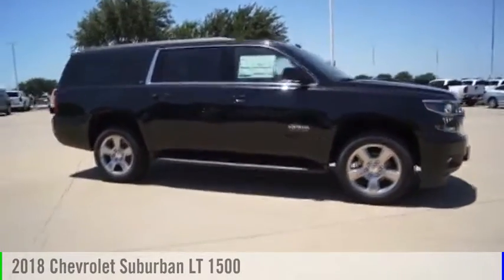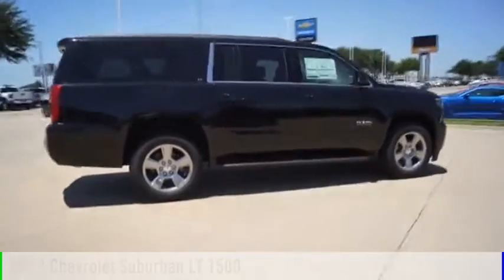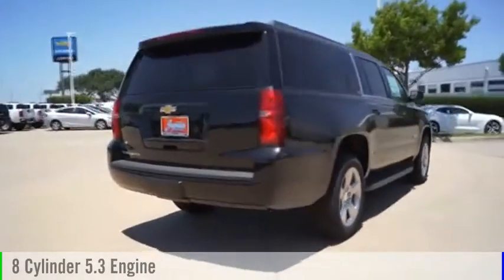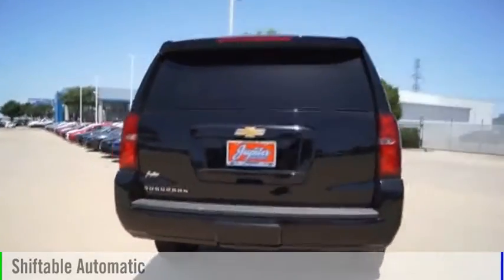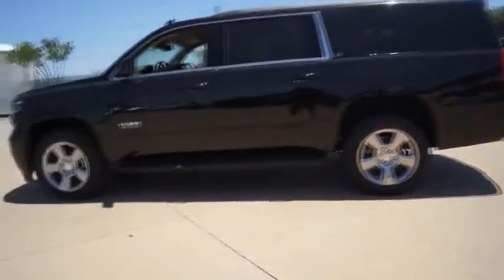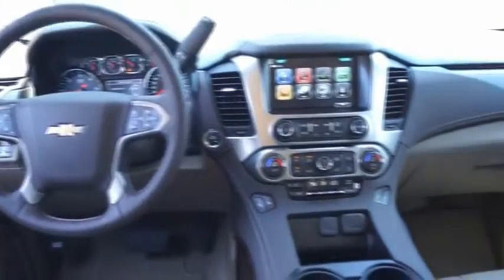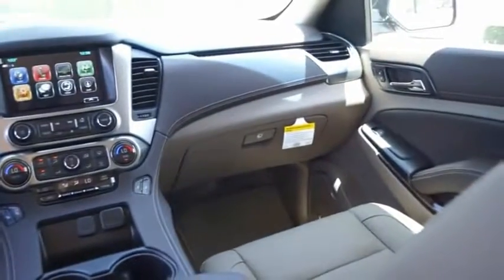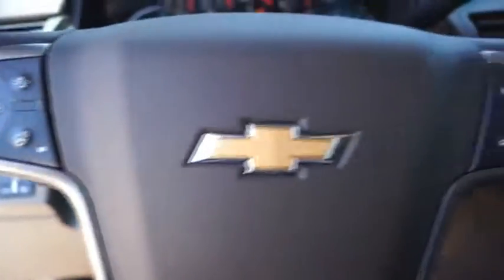2018 Chevrolet Suburban Garland TX JR385431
2018 Chevrolet Suburban LT 1500

Jupiter Chevrolet
11611 I-635

Black 2018 Chevrolet Suburban LT RWD 6-Speed Automatic EcoTec3 5.3L V8 3.42 Rear Axle Ratio, 3rd Row 60/40 Power Fold Split-Bench, 4-Wheel Antilock Disc Brakes, ABS brakes, Black Roof Rack Cross Bars, Compass, Electronic Stability Control, Emergency communication system, Enhanced Driver Alert Package, Fog Lamps, Forward Collision Alert Sensor Indicator, Front & Rear Parking Assist, Front dual zone A/C, Hands Free Power Liftgate, Heated 2nd Row Outboard Seats, Heated door mirrors, Heated Front Reclining Bucket Seats, Heated front seats, Heated Leather Wrapped Steering Wheel, Illuminated entry, Integrated Trailer Brake Controller, Intellibeam Headlamps w/Automatic High Beam On/Off, Lane Change Alert w/Side Blind Zone Alert, Lane Keep Assist w/Lane Departure Warning, Low Speed Forward Automatic Braking, Low tire pressure warning, Max Trailering Package, Memory Settings, Passive Entry System, Power Folding & Adjustable Heated Outside Mirrors, Power Liftgate, Power Release 2nd Row Bucket Seats, Power Tilt & Telescoping Steering Column, Power-Adjustable Accelerator & Brake Pedals, Push Button Keyless Start, Rear Cross-Traffic Alert Sensor Indicator, Remote keyless entry, Safety Alert Driver Seat, Standard Suspension Package, Texas Edition Package, Traction control, Wheels: 20 x 9 Polished-Aluminum.brbr2018 Chevrolet Suburban LT RWD includes our Jupiter Advantage: Lifetime power-train limited warranty, alloy wheel protection, door ding protection and MORE! Excludes GM Certified Vehicles, other restrictions may apply. Ask your sales associate for details.  $9,442 - Exp. 07/10/2018